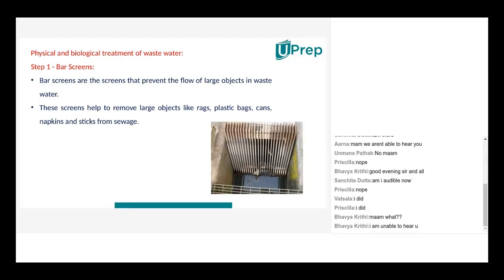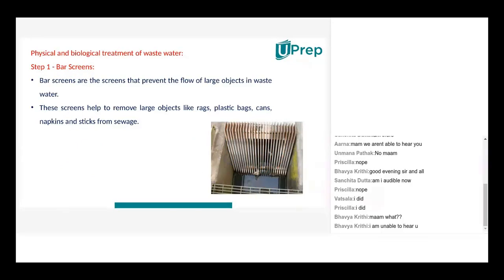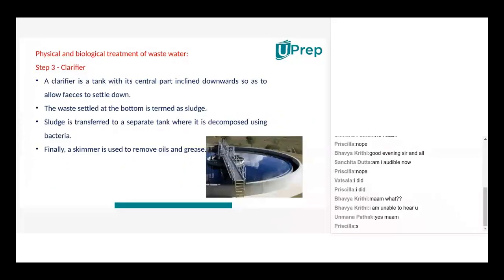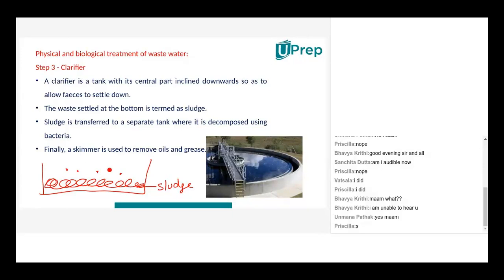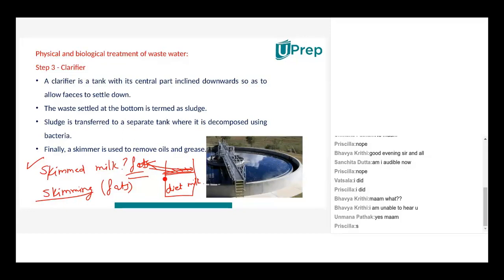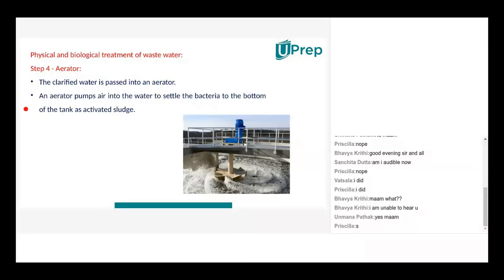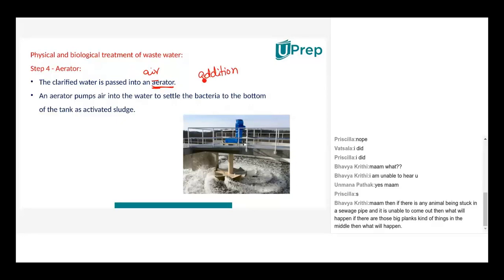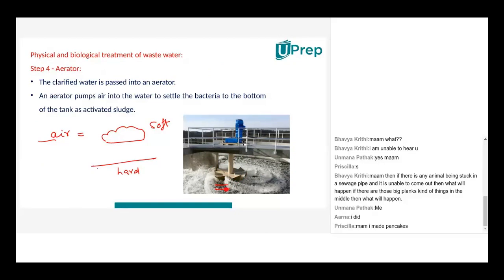Physical and Biological Treatment Process of WWTP | Waste Water Story | Bio | Class 7 | UPrep | IIT